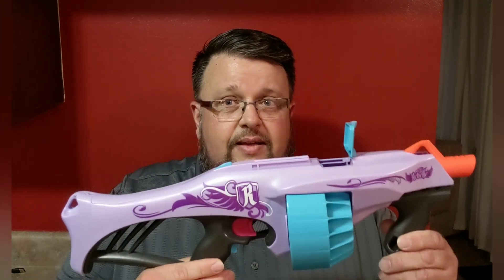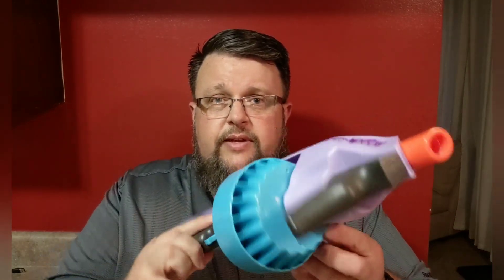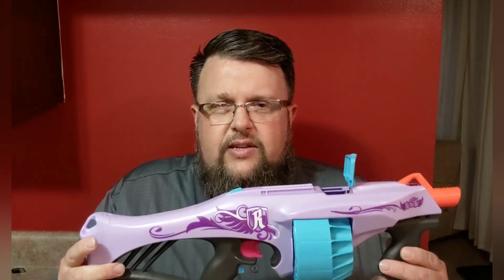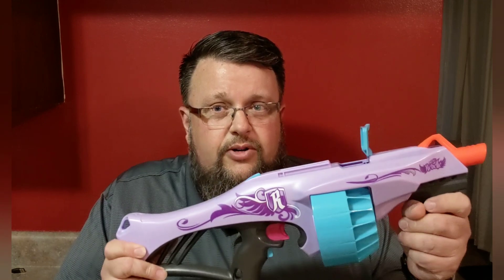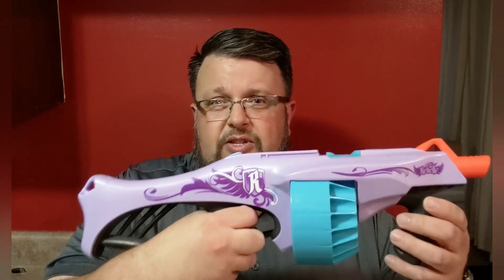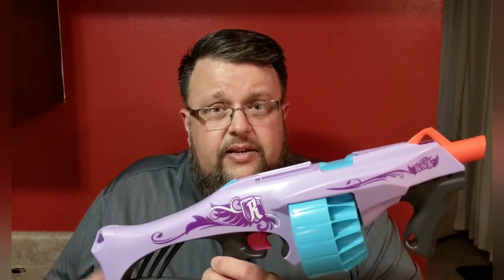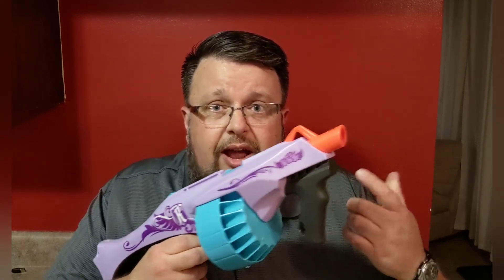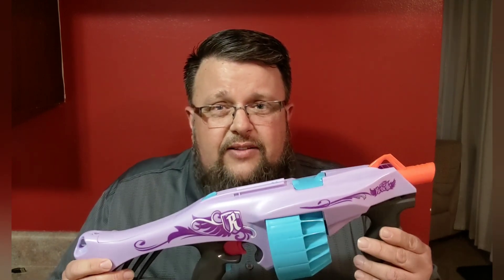Post weapons ban look at gun reviews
A completely satirical look at the future of firearms ownership if they are successful in confiscating our guns. Please, all of you sensitive people refrain from freaking out!